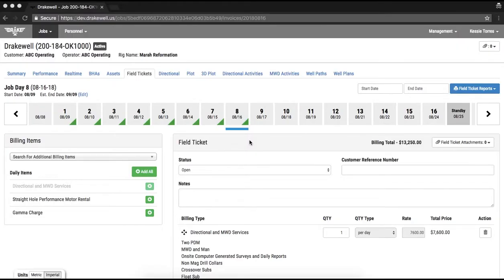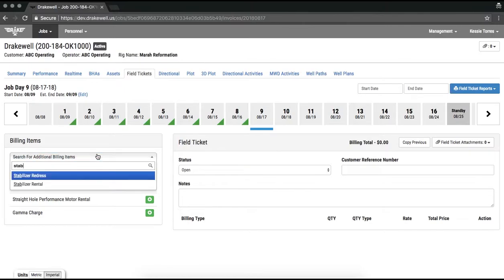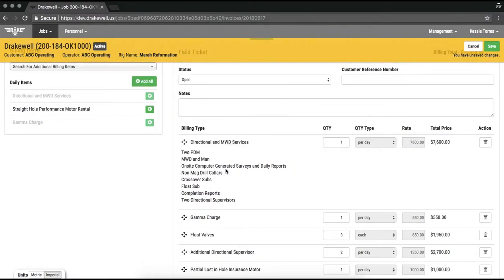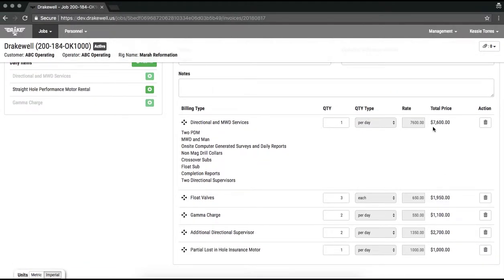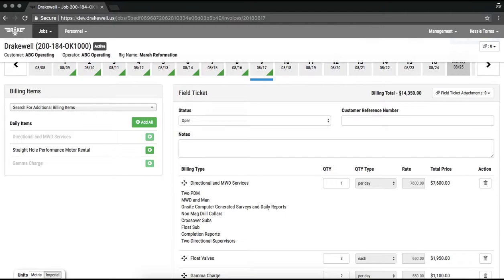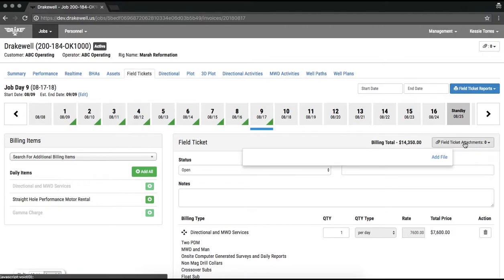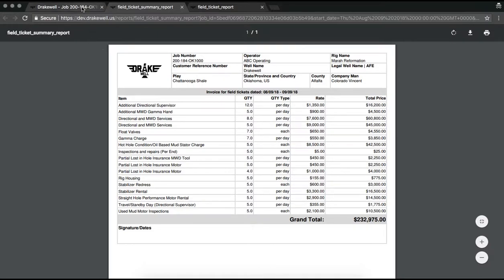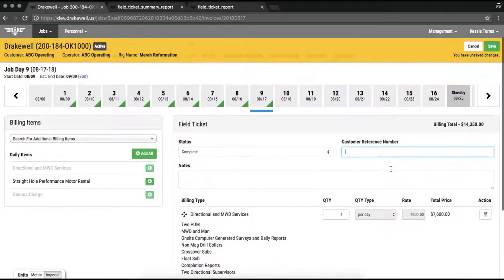Field Tickets Tab in Drakewell - Tips & Tricks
We cover how to create a Field Ticket, manipulate them, get total job charges, and how to utilize Field Ticket statuses.